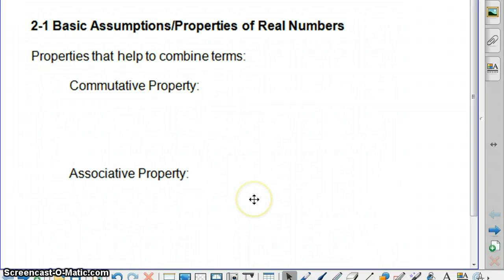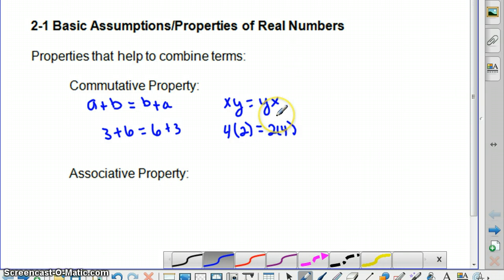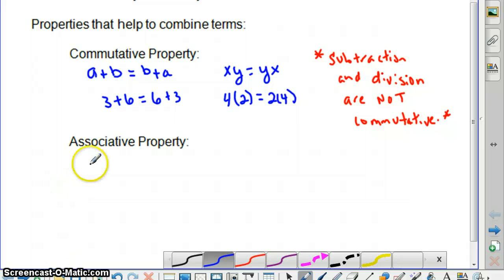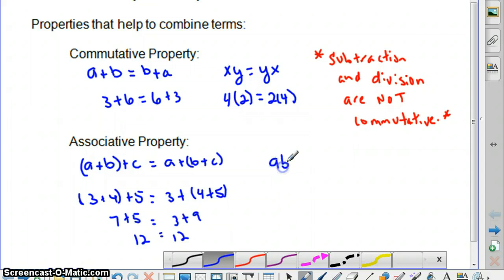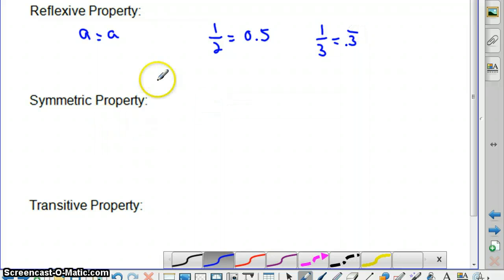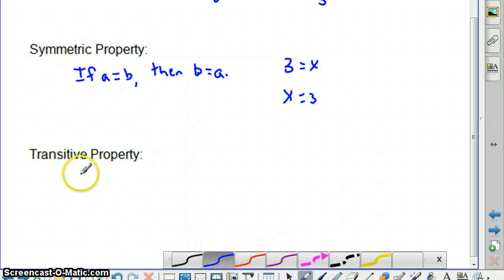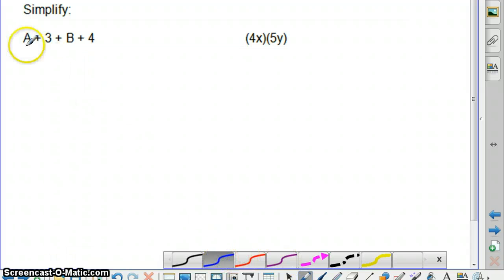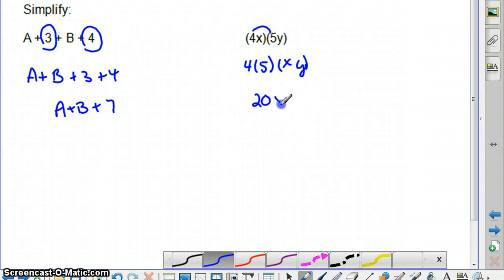Algebra 1 Lesson 2.1 Basic Assumptions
This shows the commutative, associative, reflexive, symmetric and transitive properties.